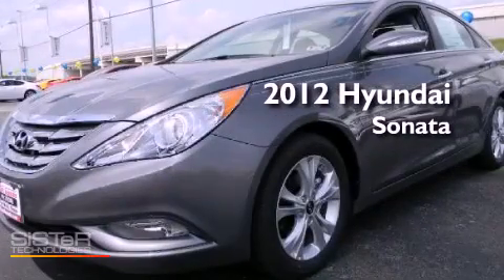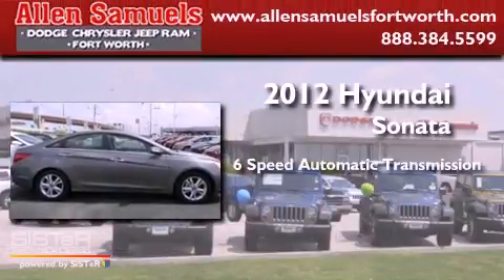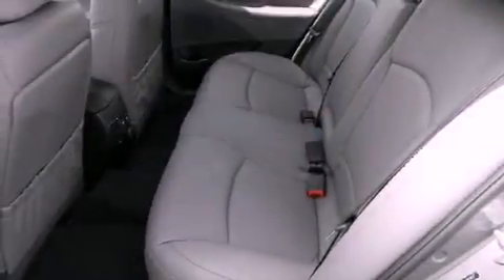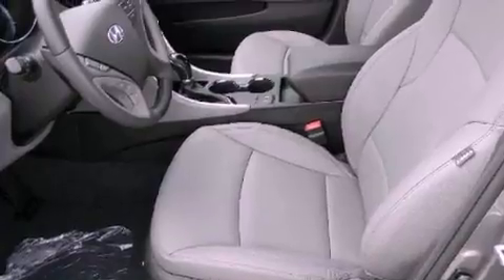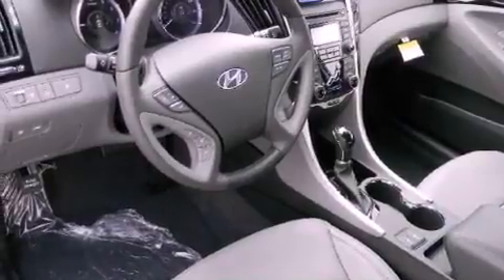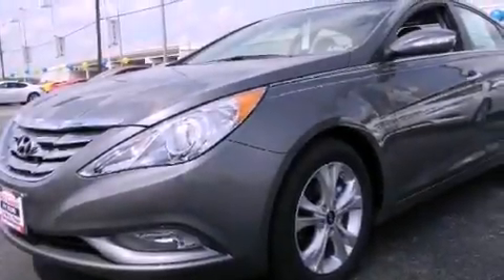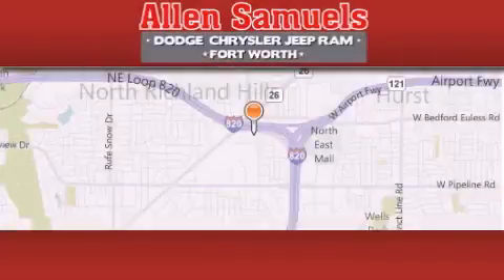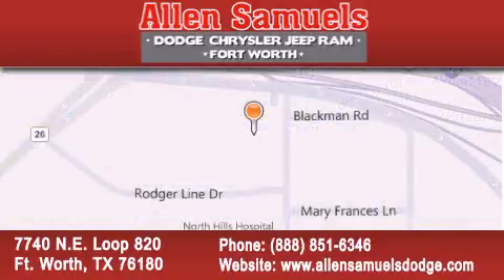2012 Hyundai Sonata Arlington TX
Year : 2012
 Make : Hyundai
 Model : Sonata
 Engine : 4-Cyl 2.4 Liter
 Trans . : Auto 6-Spd w/OD & Shftrnc
 Exterior : Gray
 Miles : 5
 Interior : Gray
 Stock : F12H1409

 7740 N.E. Loop 820

 2012 Hyundai Sonata Ft. Worth TX